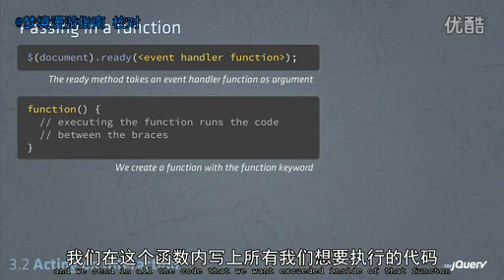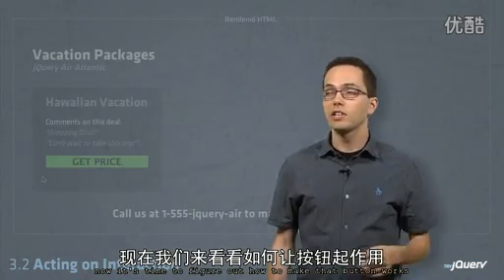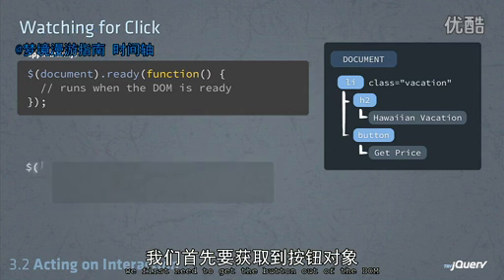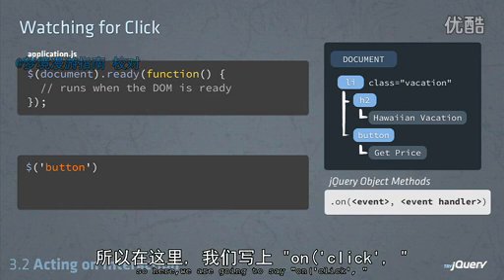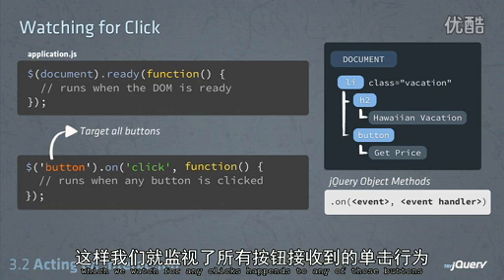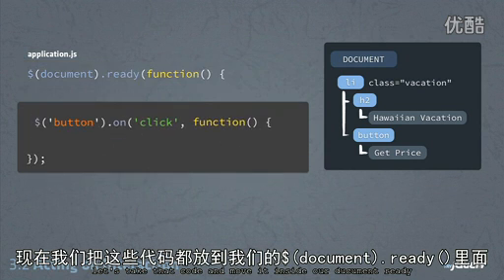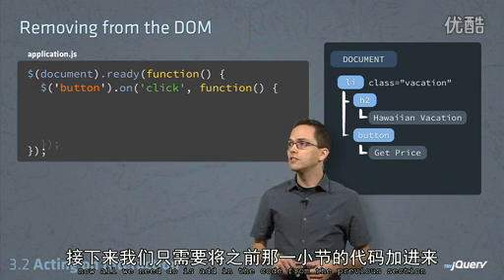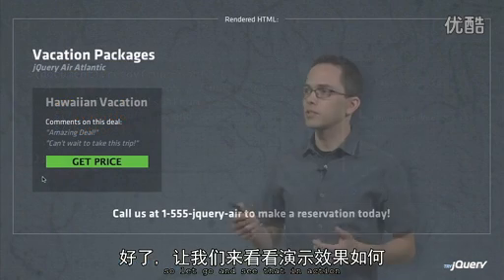#06 jQuery入門教程超清HD 6—Acting on Interaction中文